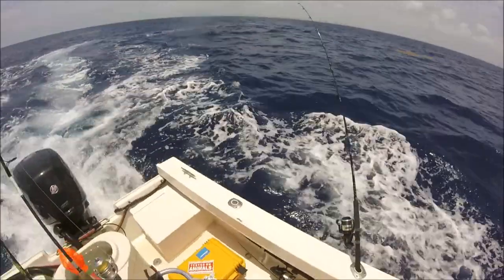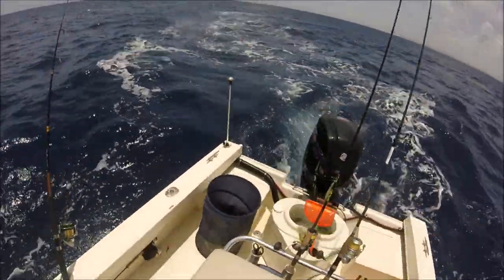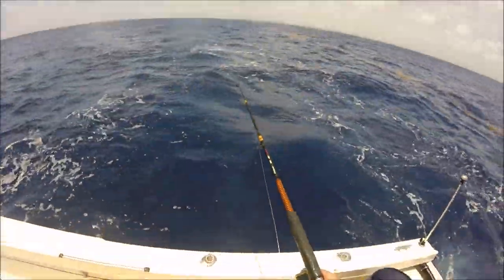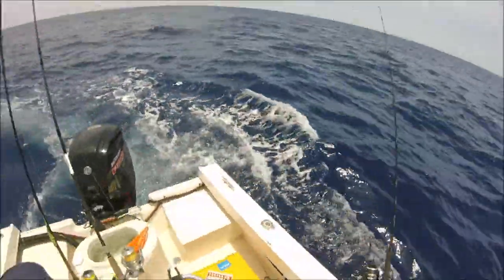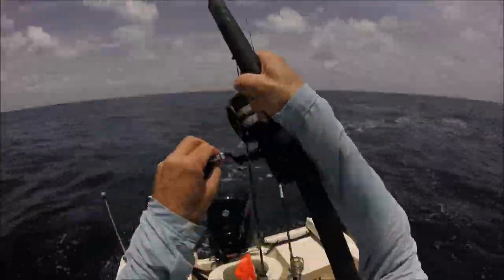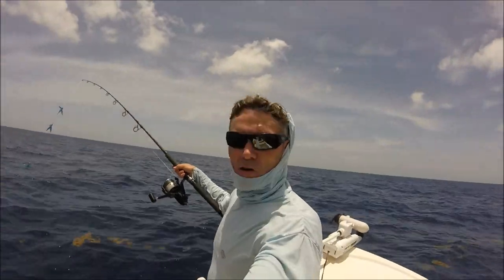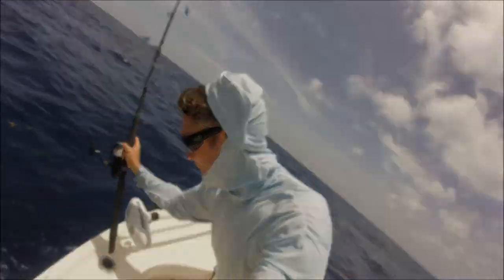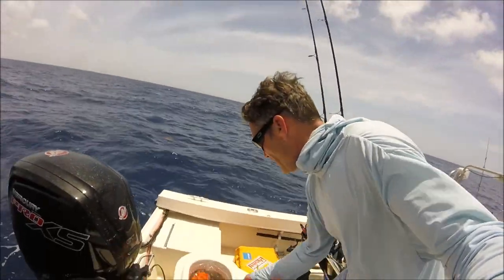Mahi on Fly | Miami Fly Fishing offshore | Fly and Fish Tv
This week I took the boat off shore to target Mahi and other offshore fish on fly. I used a 7 wt and a chartreuse Clouser Minnow in the video often times bass poppers or crab flies can be used.  I used two flying fish daisy chains once hooked I used the Mahi as a teaser for the rest of the school drawing them into the boat and casting range. If they lost interest I quickly throw out some live bait or crushed crab, bait fish chunks or any other food source etc.

SOUNDTRACK